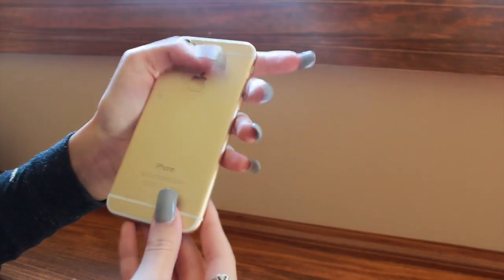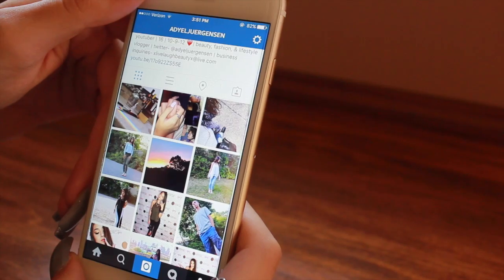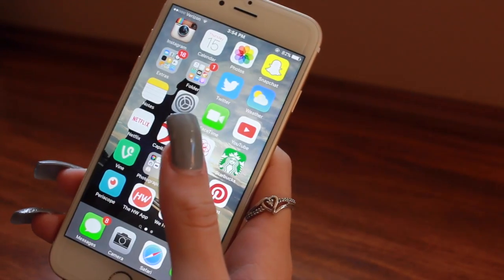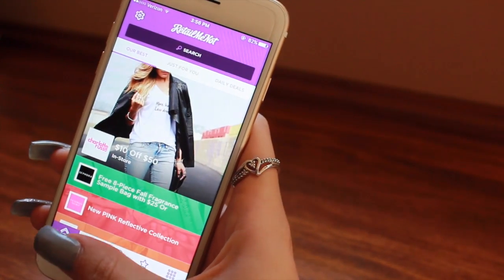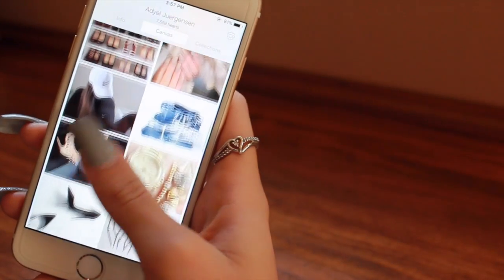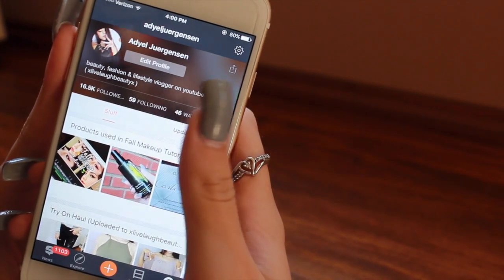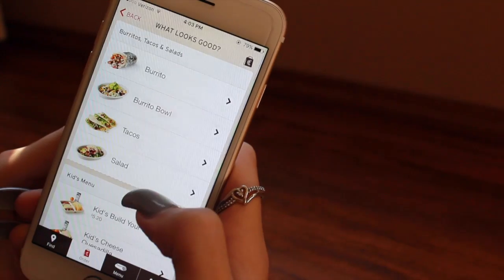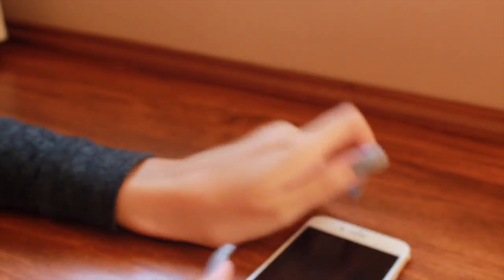What's on my iPhone?! ♡ xlivelaughbeautyx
GIVE THIS A THUMBS UP & COMMENT! TWEET OR INSTA A PIC OF YOU WATCHING @adyeljuergensen & TELL ME YOUR THOUGHTS ON THE VIDEO!!

instagram, shots, & twitter- @adyeljuergensen
vine- Adyel Juergensen
weheartit & wanelo- adyeljuergensenxo

SEND ME STUFF;) (i will reply to everyone with a returning address;) )

Adyel xlivelaughbeautyx
Deer Park, New York 11729